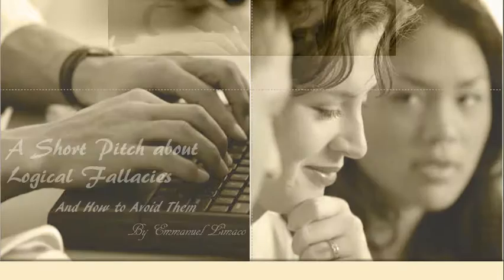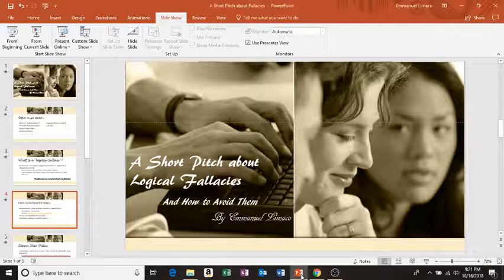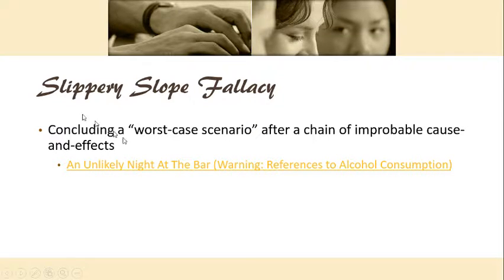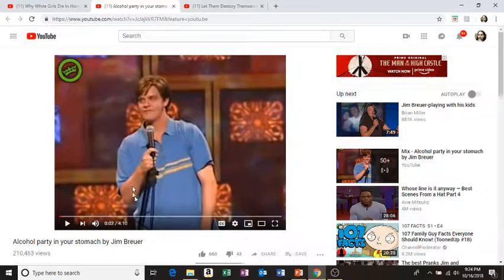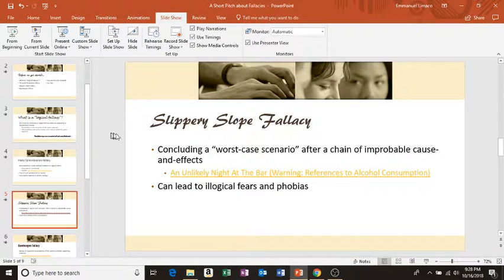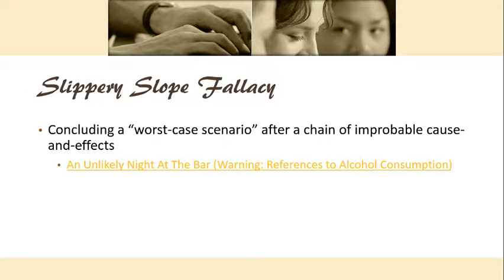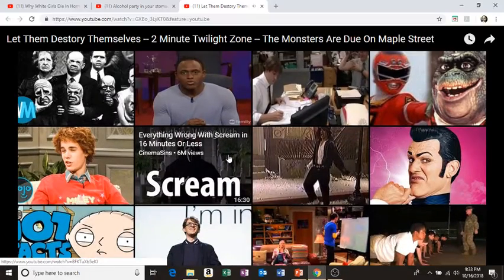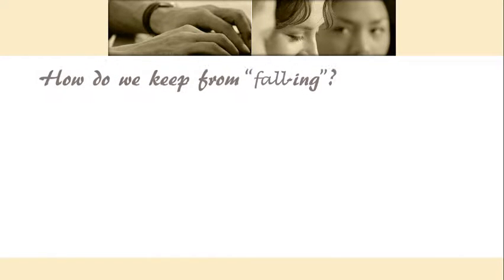Short Pitch on Logical Fallacies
This is a short description on a few logical fallacies, complete with (fun/funny) examples.